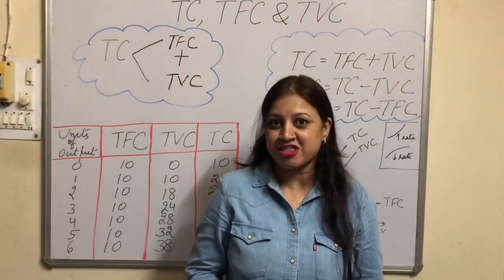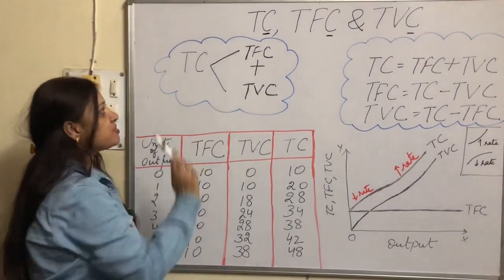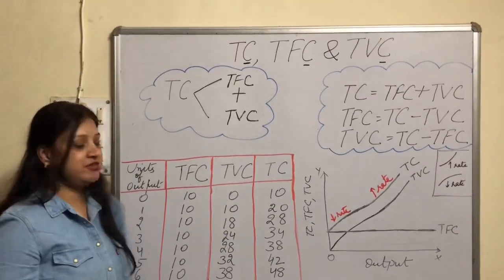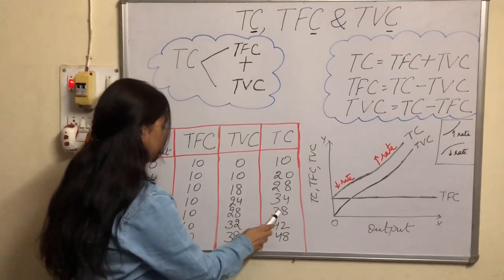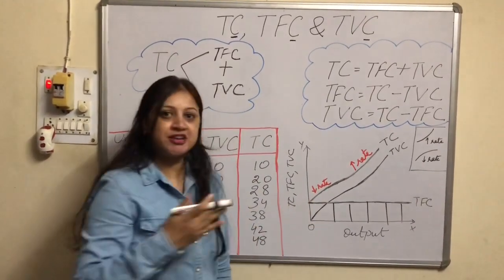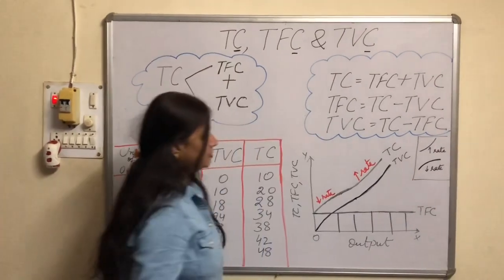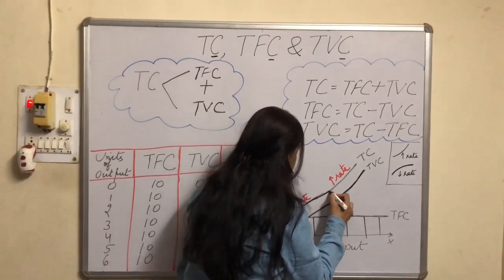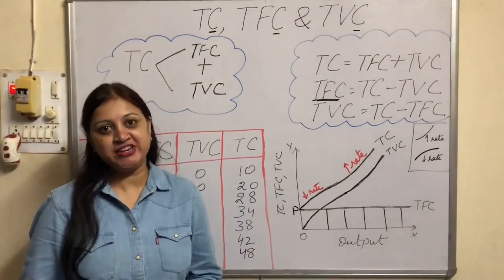Economics (cost)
RELATIONSHIP BETWEEN TC, TFC & TVC